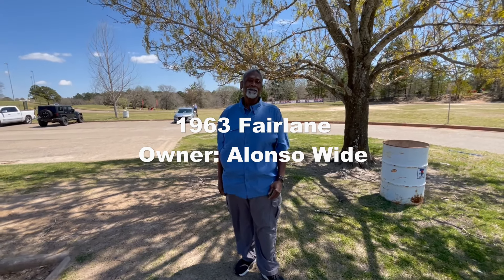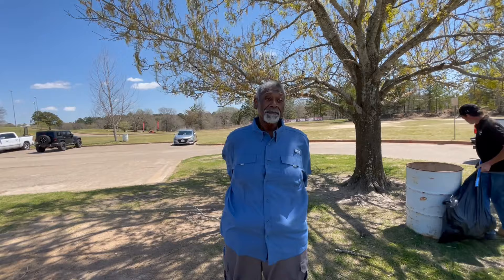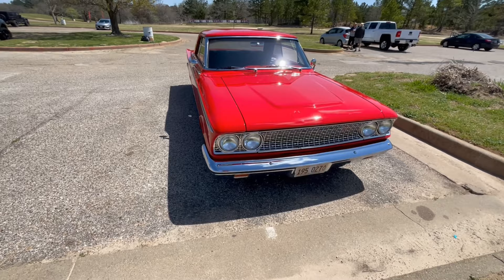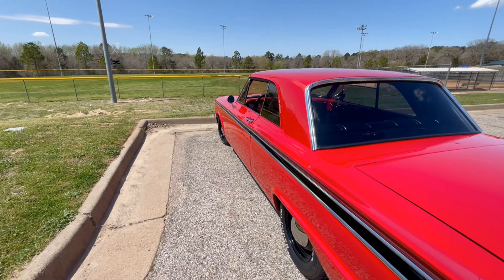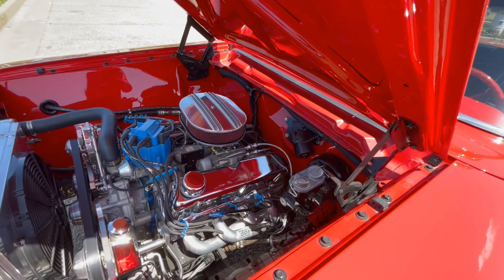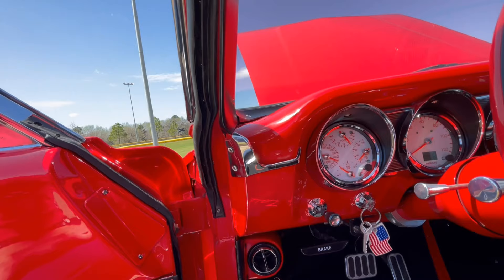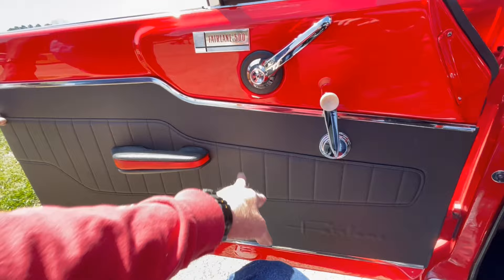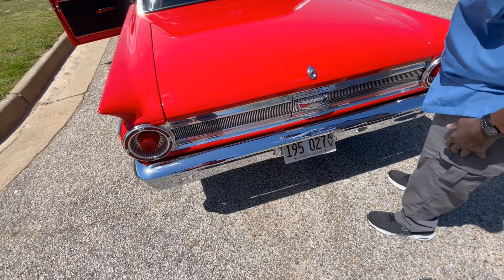1963 Ford Fairlane Restomod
This is an incredibly nice 1963 Fairlane. It would be scary to drive due to how perfect the paint is, but the owner does not trailer it. He is a very brave man. HaHa.